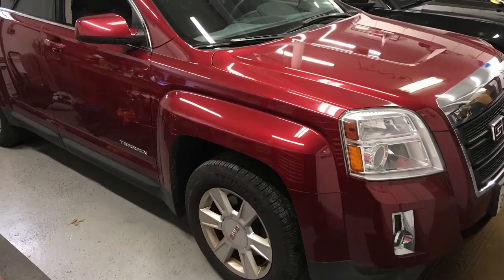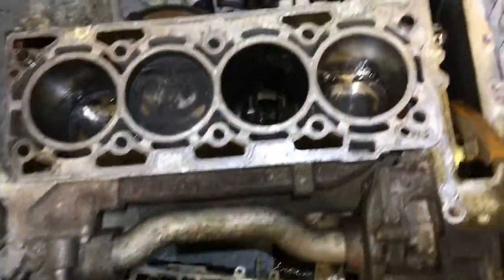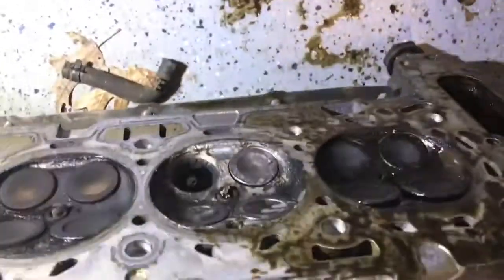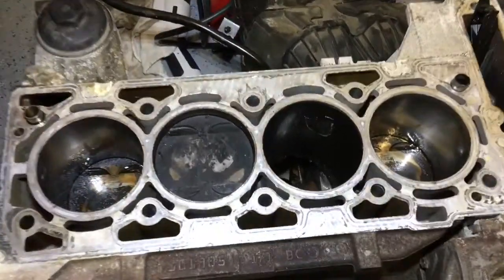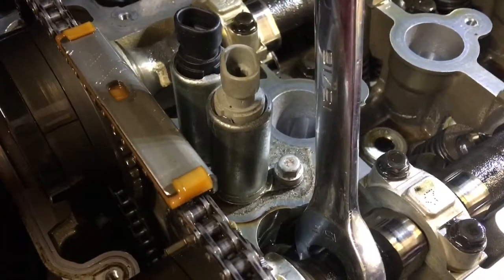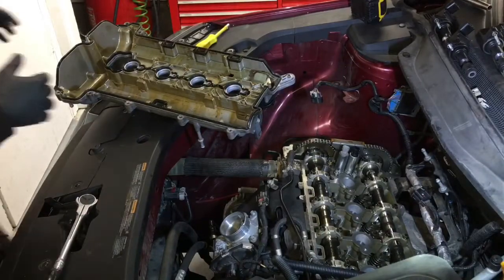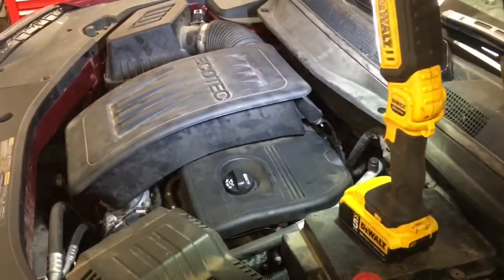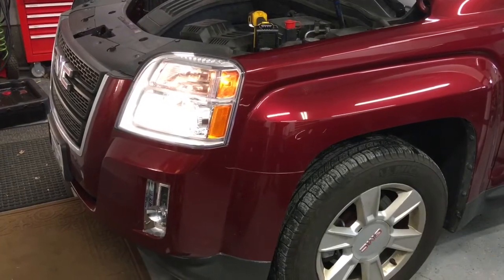DIY Ecotec LAF to LEA GM 2.4 Engine Conversion on 2010-2011 Chevy Equinox & GMC Terrain From Topside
No more oil consumption and timing chain failures. I put an LEA engine from a 2015 Chevy Captiva into my 2010 GMC Terrain. Engine does out from up top, just need to make sure you get the rear bellhousing bolts out with a long extension from the passenger wheelwell. Need to switch over the throttle body, knock sensor, intake camshaft and sprocket from the old engine. LEA High Pressure fuel pump, crankshaft sensor and cam sensor and actuator can remain. Here is how I did it.